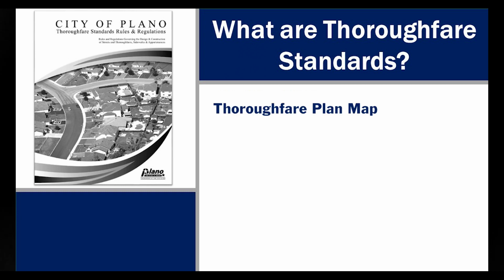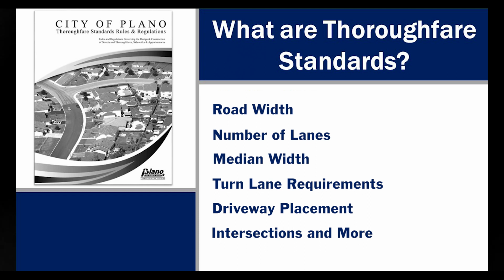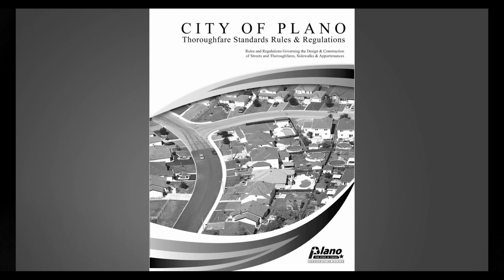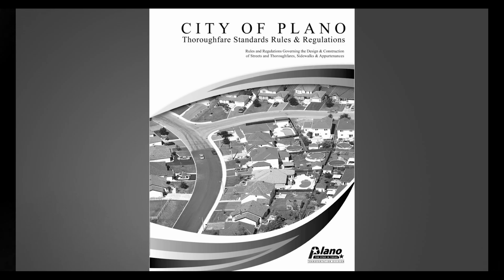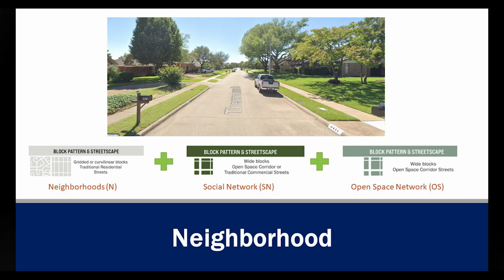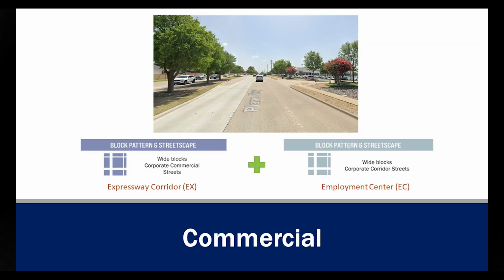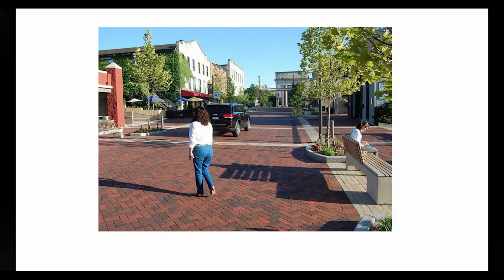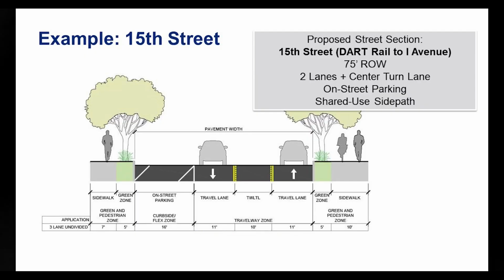City of Plano Transportation Plan Update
More ways for you to LovePlano
*Share what you love about Plano using LovePlano on social